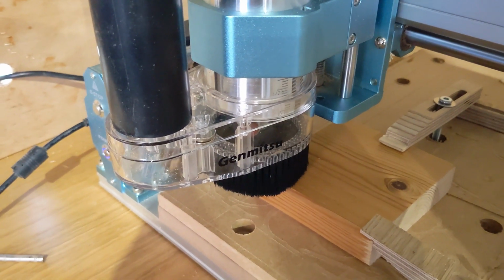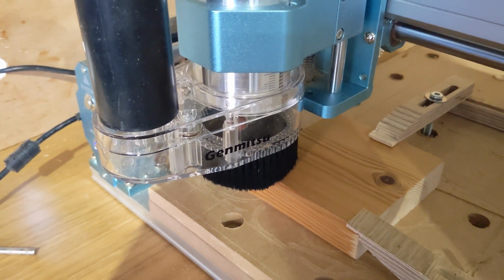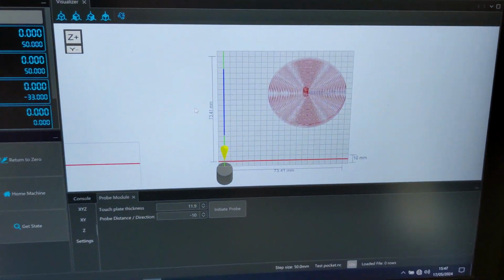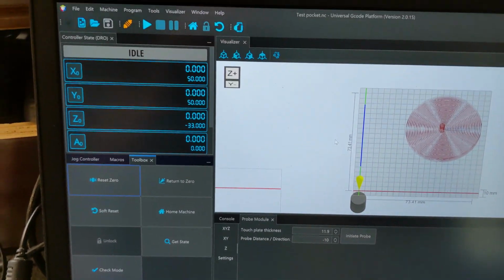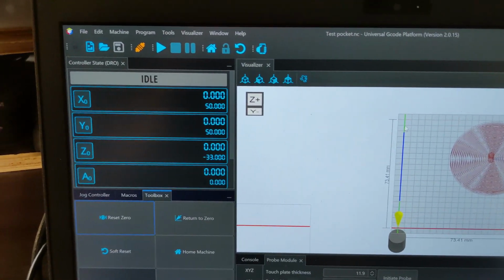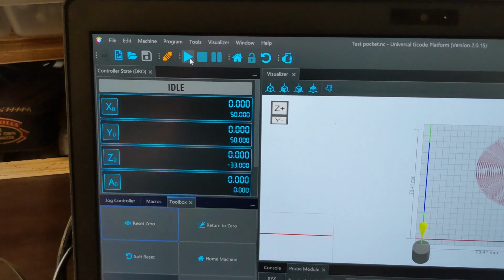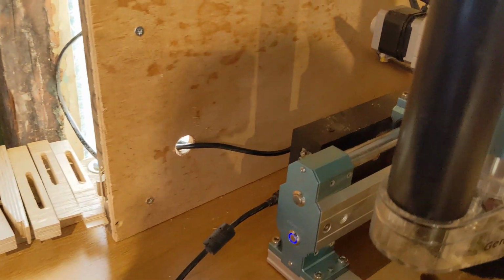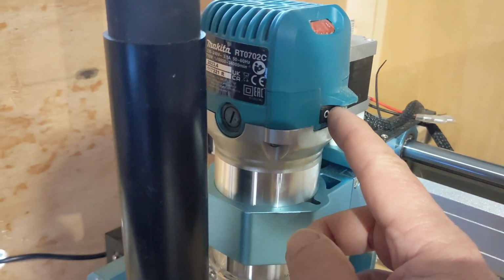CNC - First cut with a dust shoe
First cut after buying and fitting a dust shoe for the cnc.

Link to Dust Shoe on Amazon